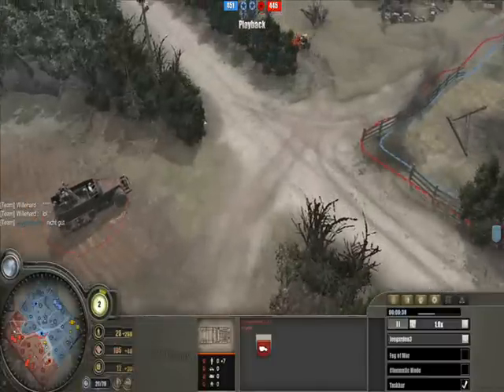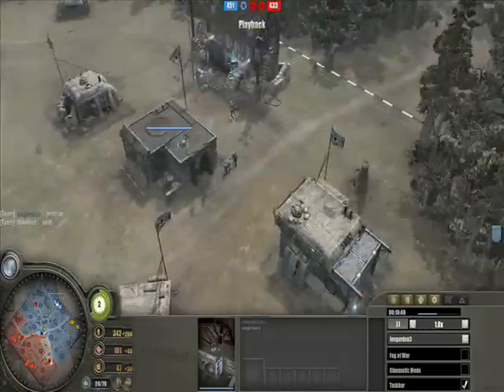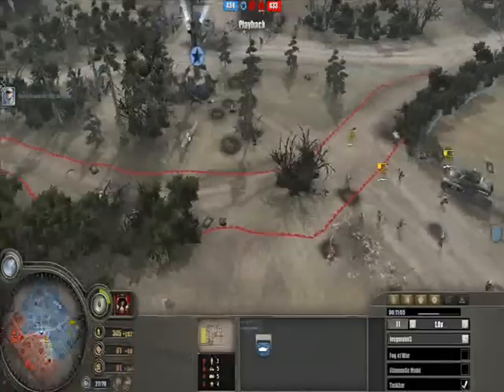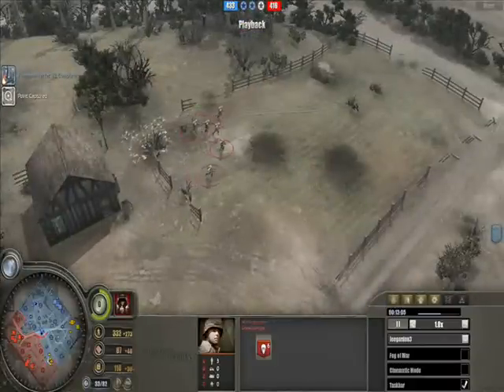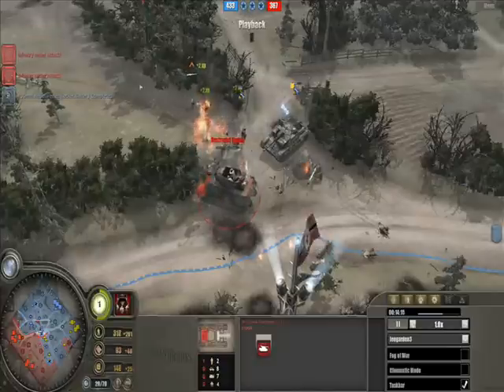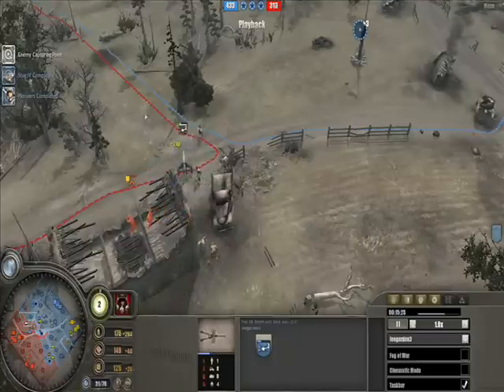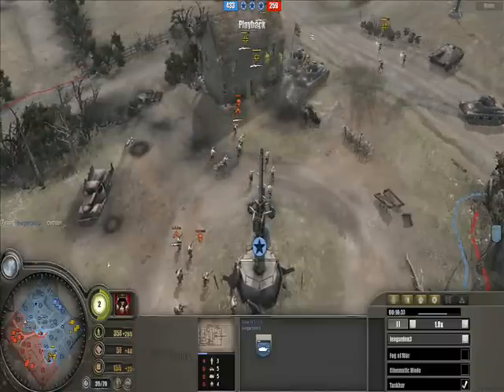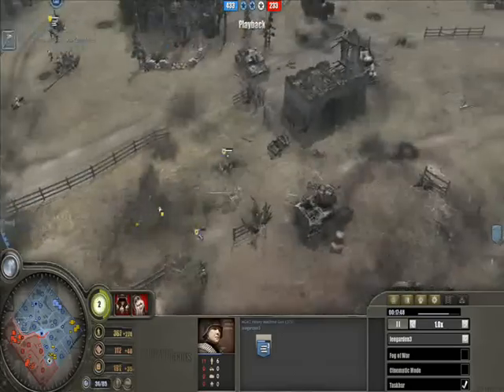Company Of Heroes. Wehrmacht+Panzer Elite Vs. America+America (2/3)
With commentary!

A 2v2, somthing a bit more different. A good match indeed.